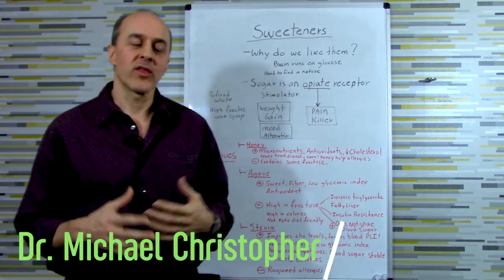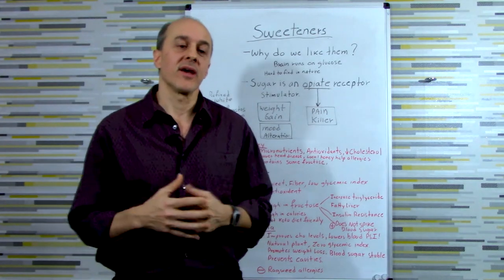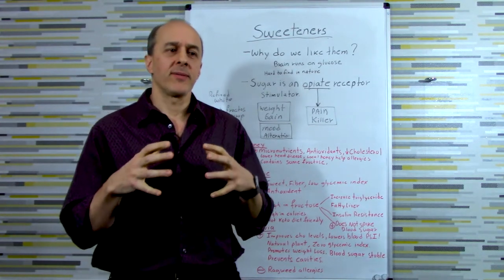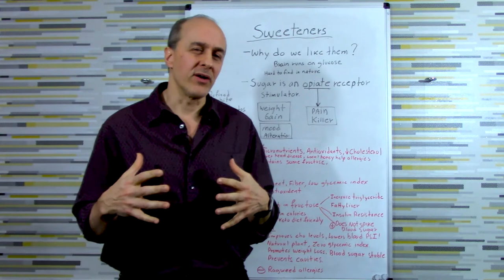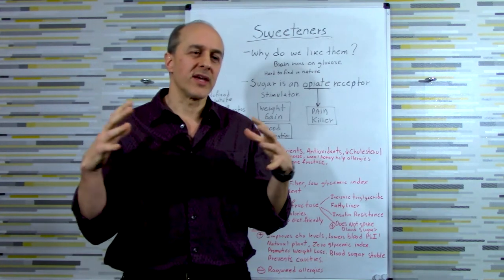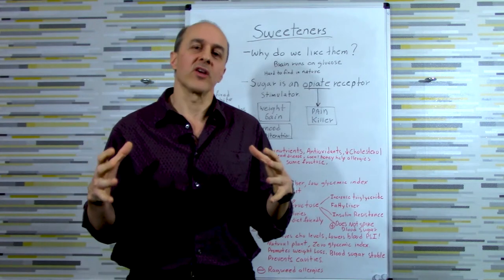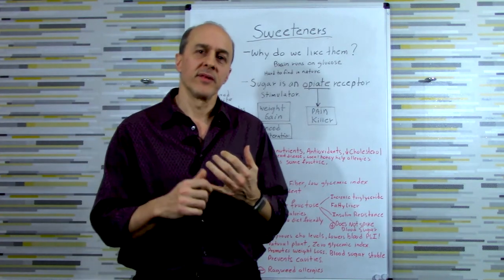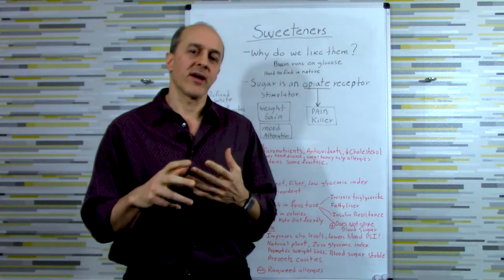What is Wellness? l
In this segment, Dr. Micheal covers the question "What is Wellness?"

Here are questions answered in this video:
What is Wellness?
What is health and wellness?
What are examples of wellness?
How many types of wellness are there?